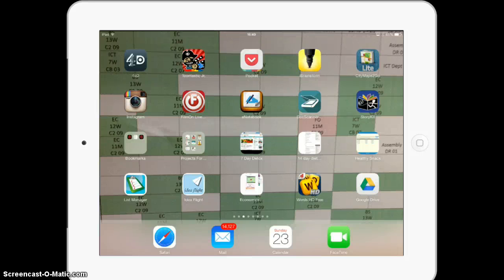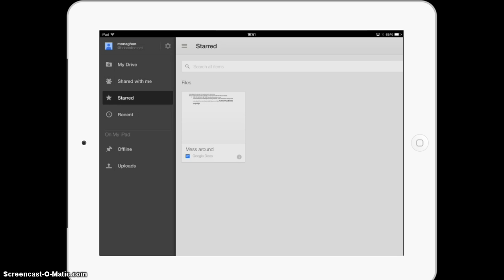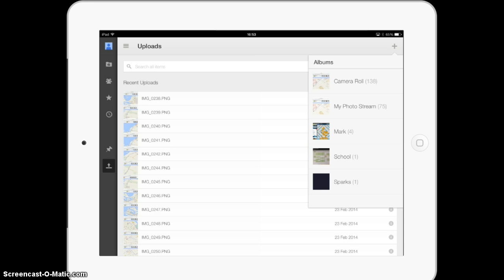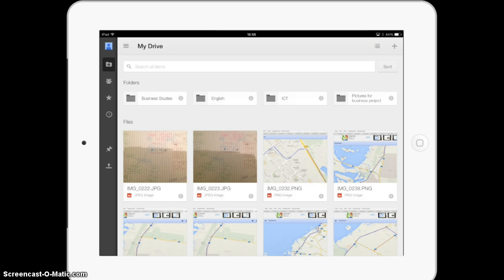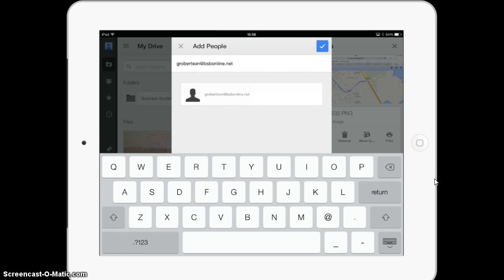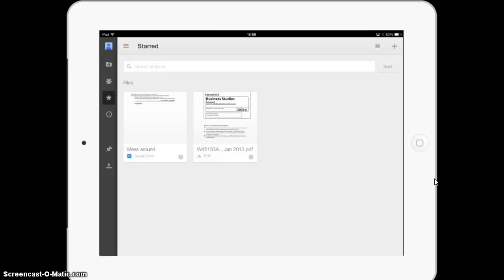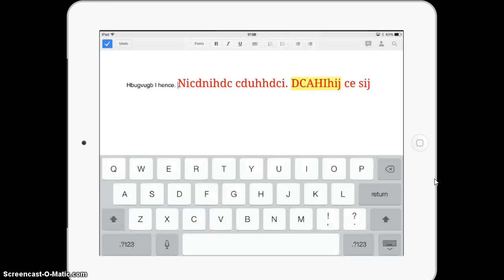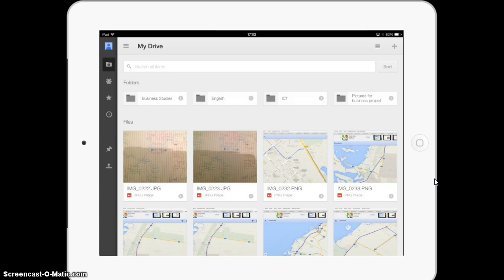ipad Boot Camp - Google Drive Introduction